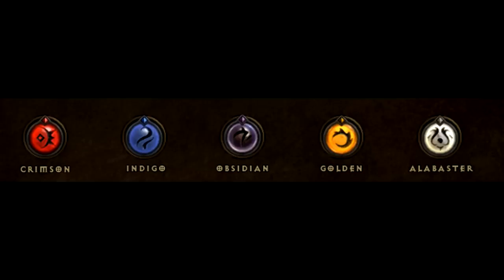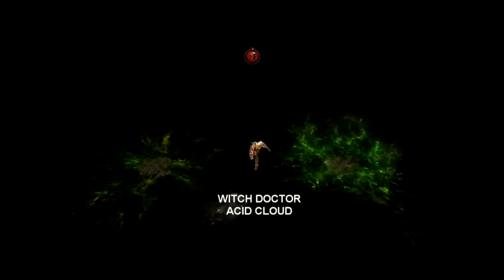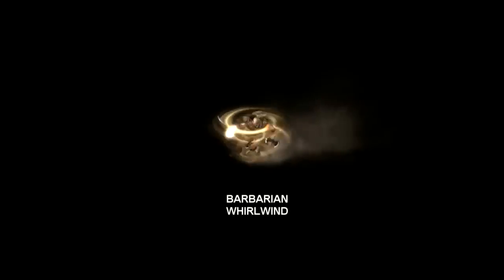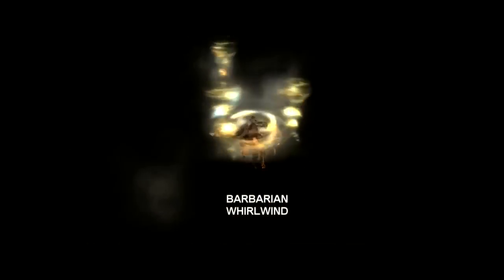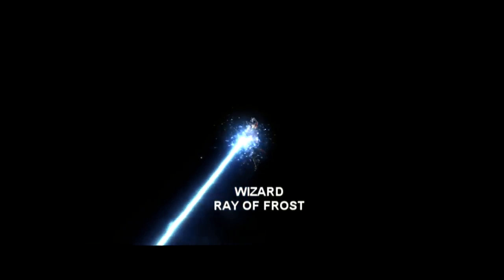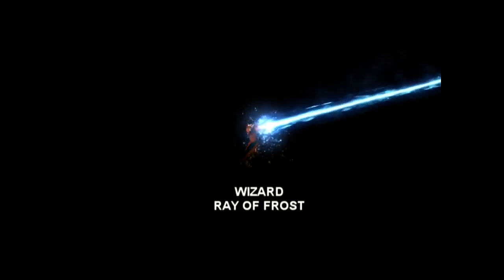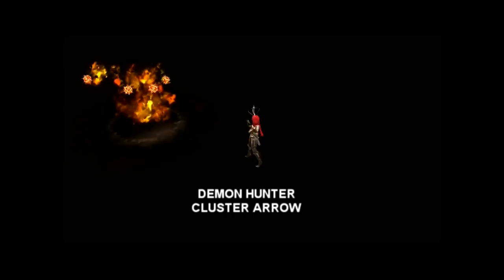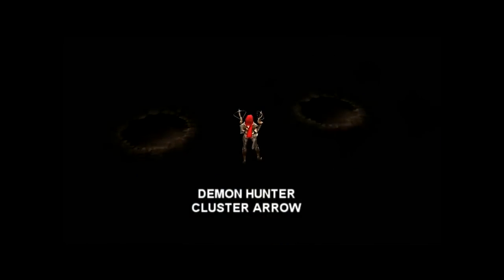Diablo 3 RuneStones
Today Blizzard announced what runes will be like in Diablo 3. Aparently nothing like they were in Diablo 2.